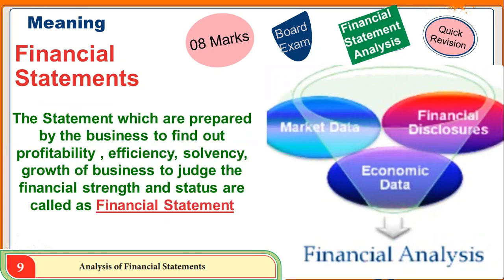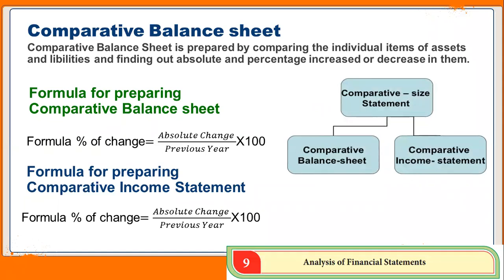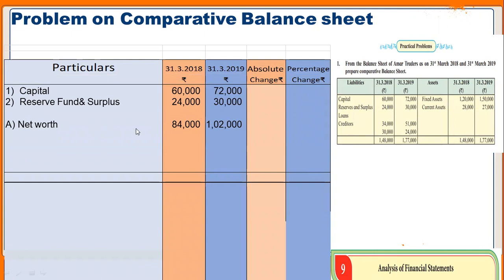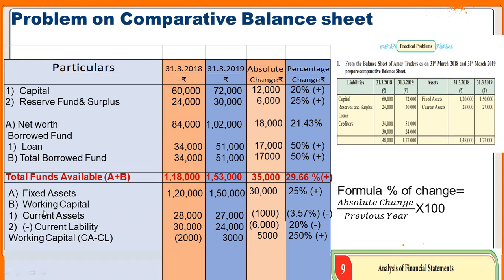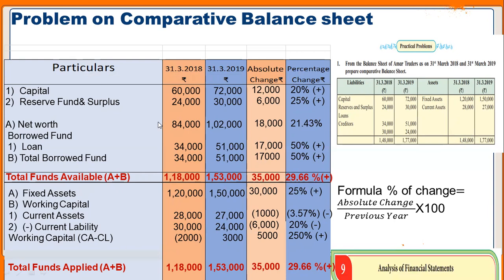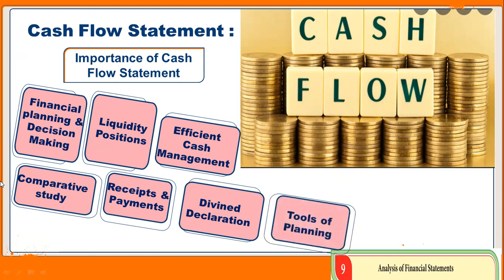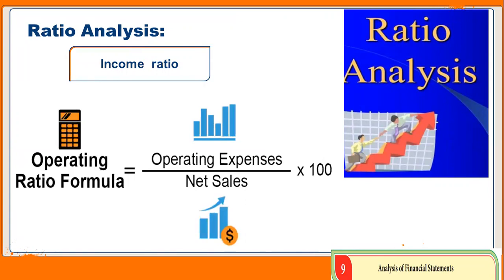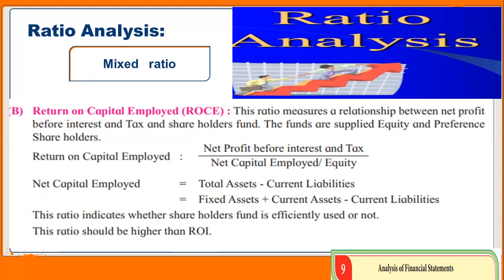BYK_XLS_XII_BK & ACC_BY Mrs Uma Agrawal on CH 9 Analysis of Financial Statement.